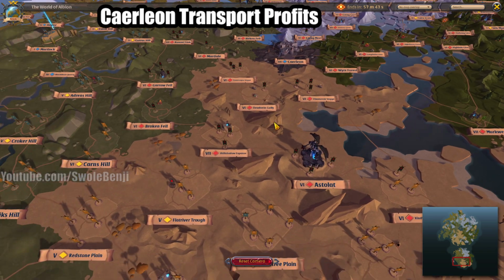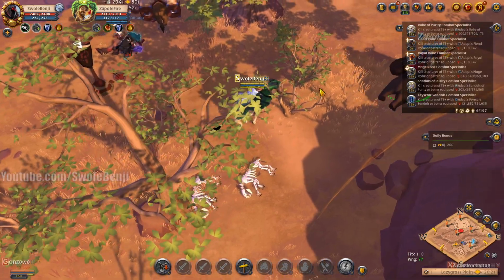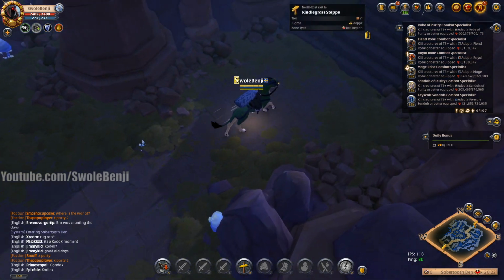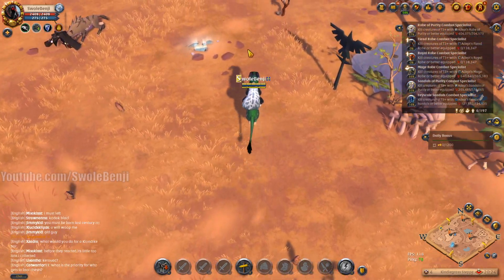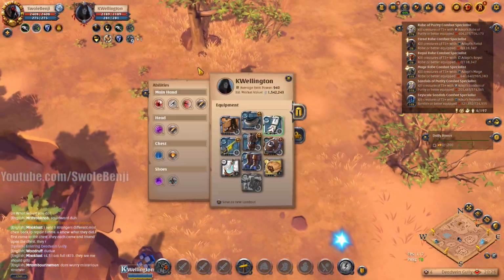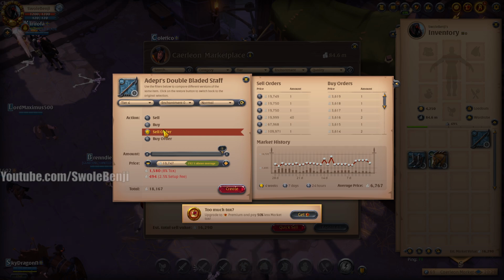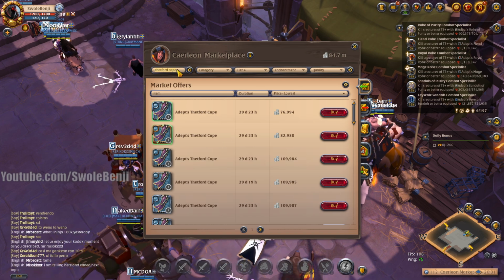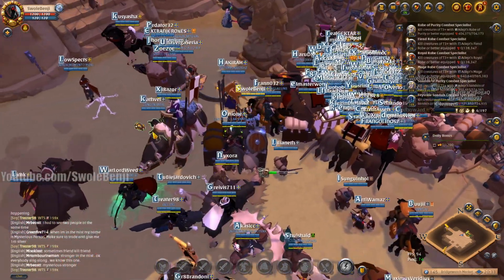Albion Online - How to PROFIT by Transporting to Caerleon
In Albion Online you can make huge profits by buying cheap items at the royal cities then transporting them through the full loot danger zones to Caerleon where people will pay a much higher price for certain items. This video shows you the full steps to take in order to find items worth flipping, how to transport them through the danger zone, and sell them for a profit. It's a very time efficient way to make silver in this game, but it also comes with a risk, as the red zone is known for gankers, where your transport can be defeated and your items lost.